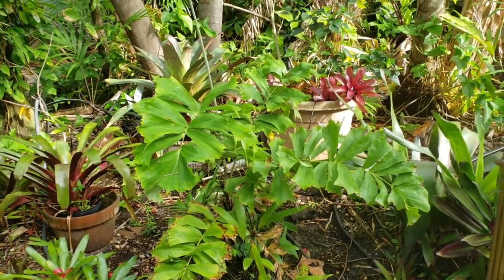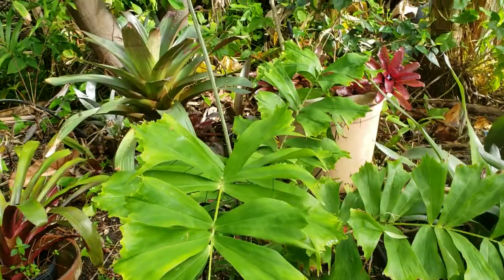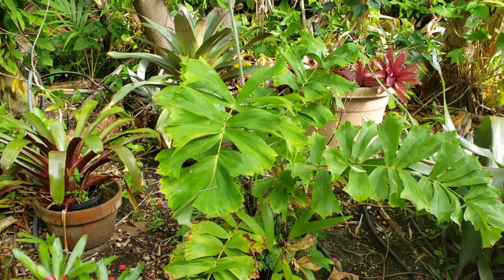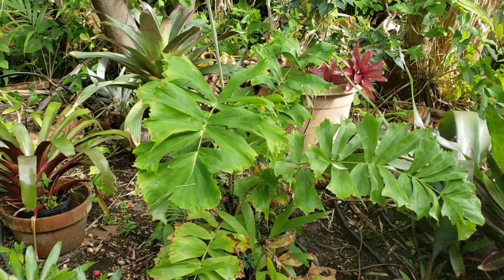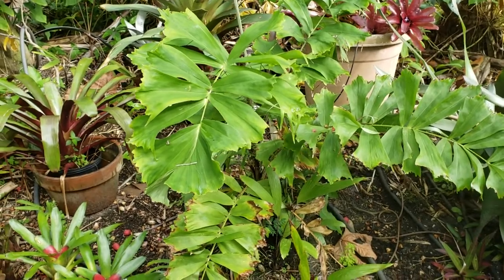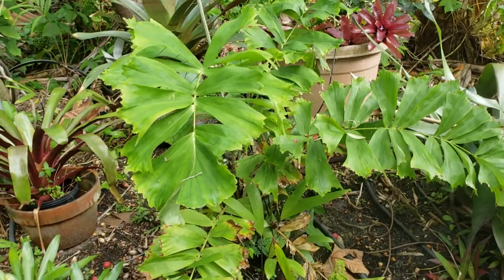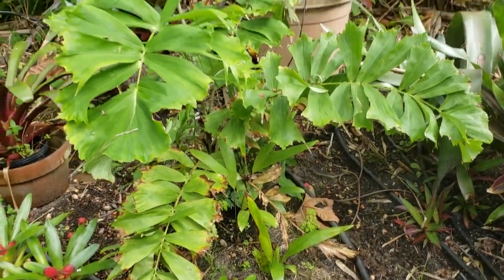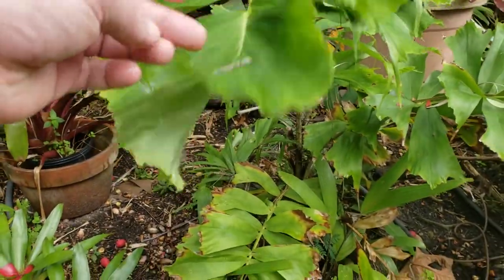Aiphanes horrida - A Beautiful But Dangerous Palm from the Southern Caribbean.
Aiphanes horrida is a beautiful pinnate palm from Trinidad and Tobago as well as the North Coast of South America. It is also heavily armed with long needle like spines, so handle with care!